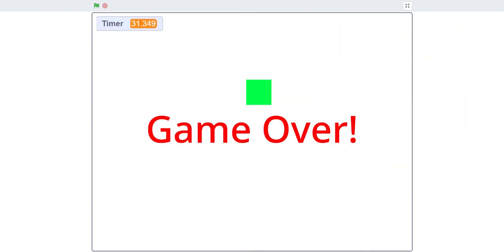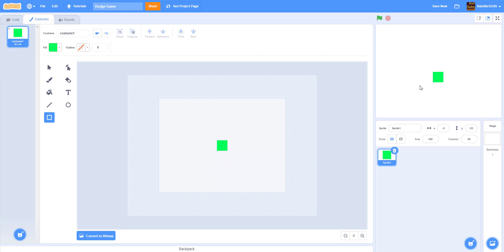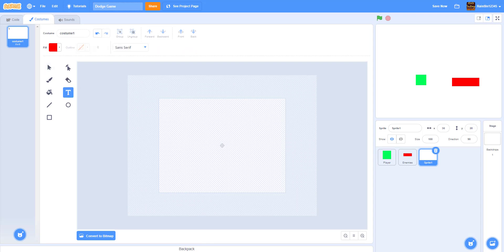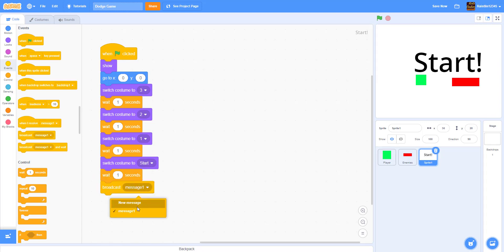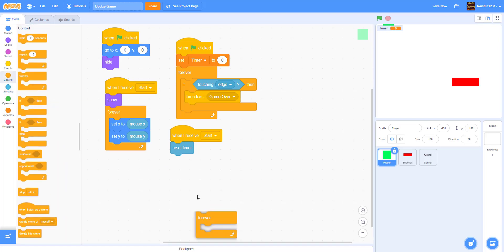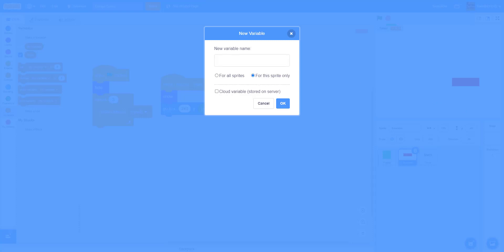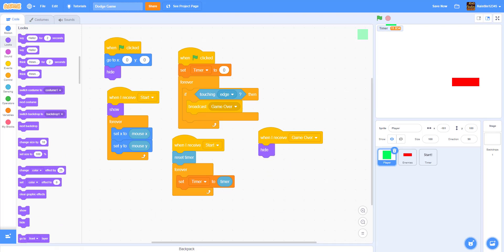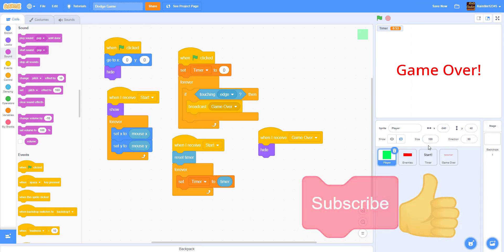Scratch Tutorial | Dodge Game | Scratch Beginner Tutorial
Low effort thumbnail. I was too lazy to make an actual thumbnail.

This video will show how to make a simple dodge game in scratch.  The player needs to use the mouse pointer to move the player around and dodge the enemy blocks. The timer keeps on running until you get hit by an enemy or you hit the edge. The objective is to survive for as much time as possible.